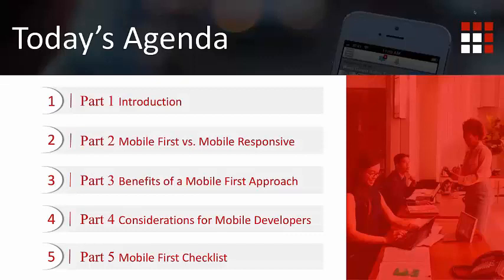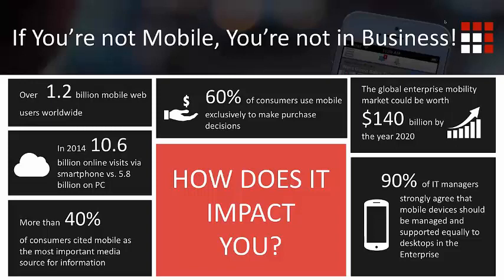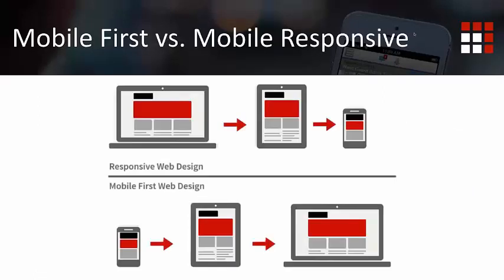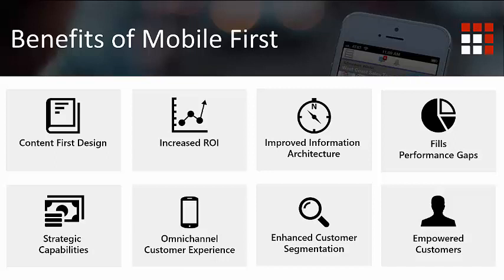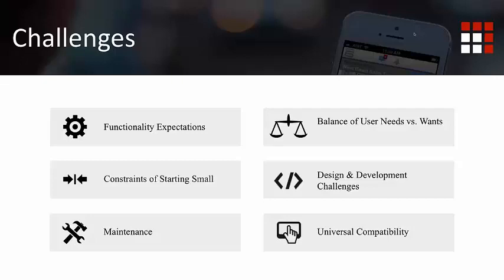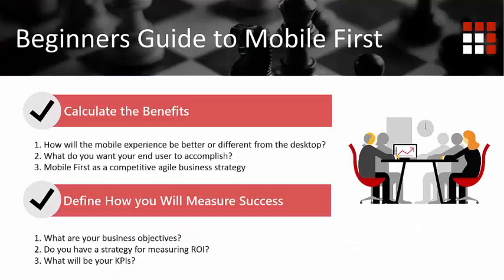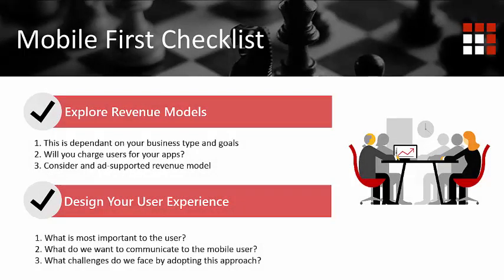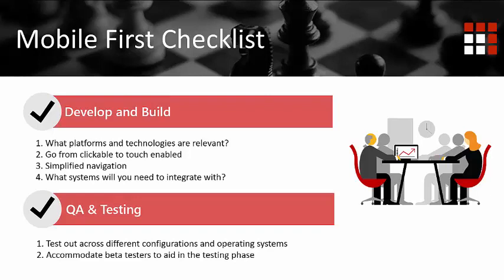Why and how to build a mobile first web strategy?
In today's mobile-dominated world, it is not enough to just be responsive. You have to put your mobile users first.
Join us for a discussion about::
-Mobile First vs. Mobile Responsive
-The Business Benefits of Mobile First
-A Step-By-Step Guide for Creating a Mobile First Web Strategy